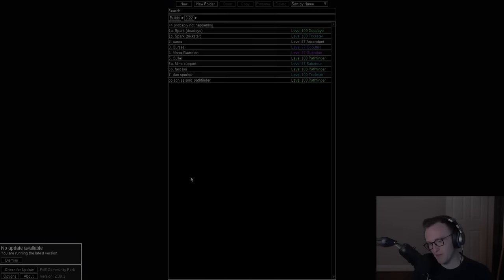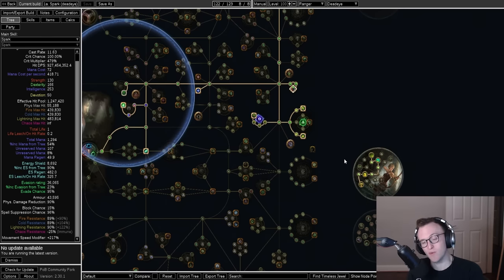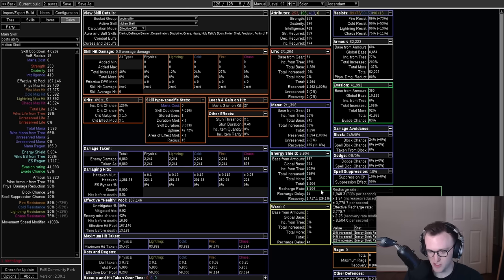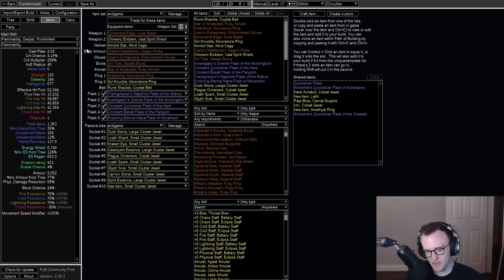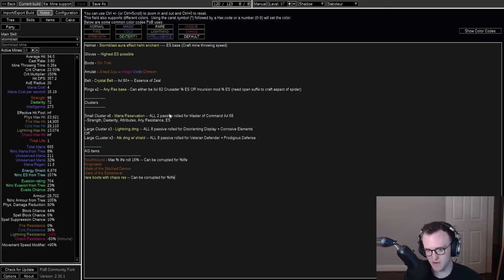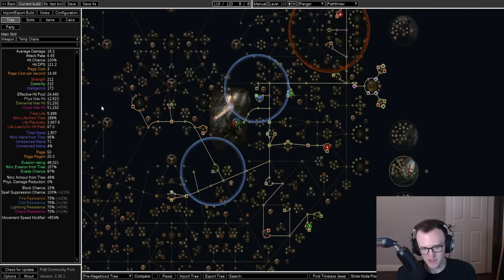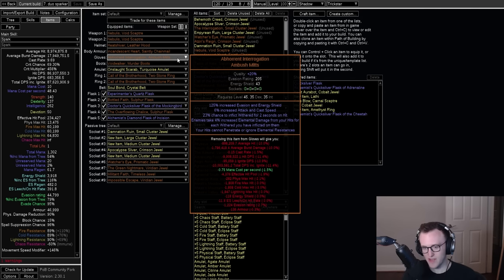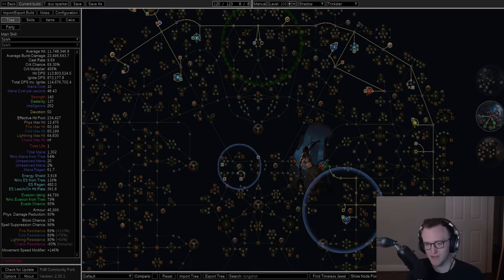[POE] Trial of the Ancestors Party Builds 3.22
6a. Fast boi (ghostbuster support)

DUO BUILDS
Please check out @Haloplasm  and Seik
They make very well constructed duo specific setups.

0:00 -- Intro
0:25 -- real intro
1:58 -- Spark Carry
5:09 -- Trickster Variant
6:31 -- Auras (still scion)
12:08 -- Cursebot
12:54 -- Mana guardian
14:54 -- To cull or not to cull
16:52 -- Culler
19:26 -- Miner support
19:58 -- fast boi (Ghostbuster Support)
23:27 -- How to level these builds
25:15 -- What to play in 2/3/4/5 man
31:50 -- Outro